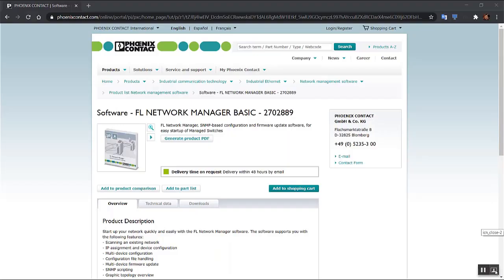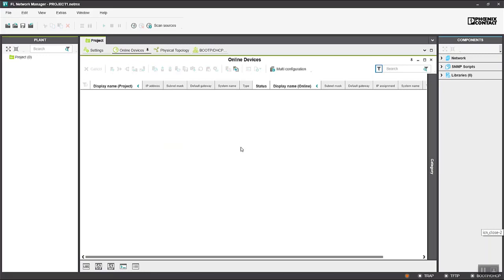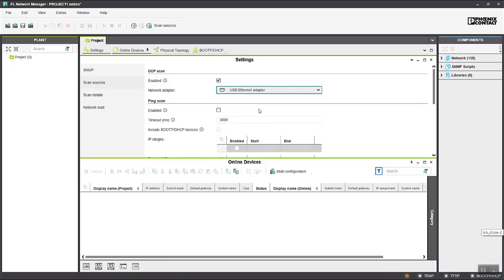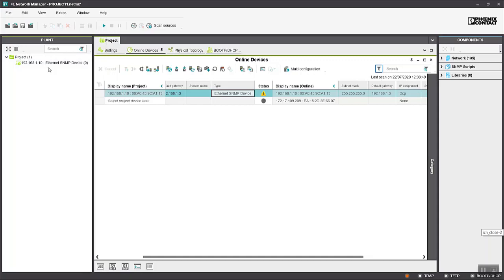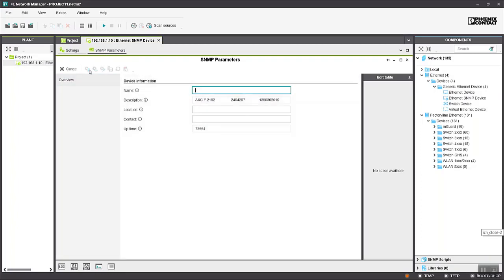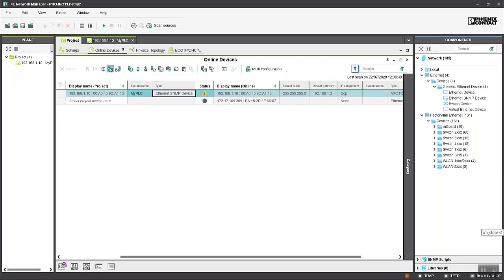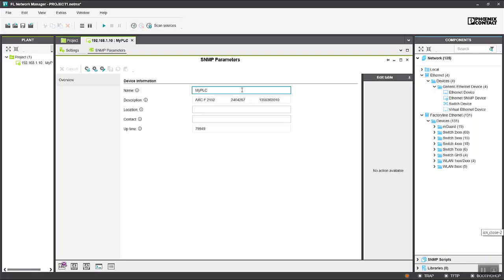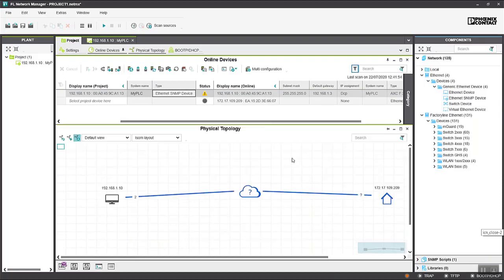Device management via SNMP | PLCnext Technology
This video gives a brief introduction to the SNMP agent that is included in every PLCnext Control device.
For this demonstration, FL Network Manager software is used as the SNMP manager. You may use another tool for that.